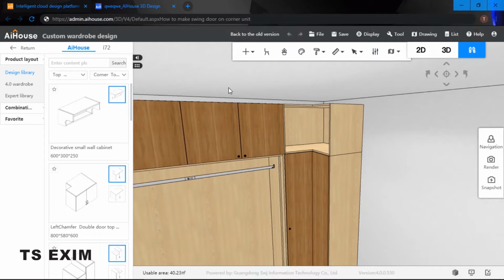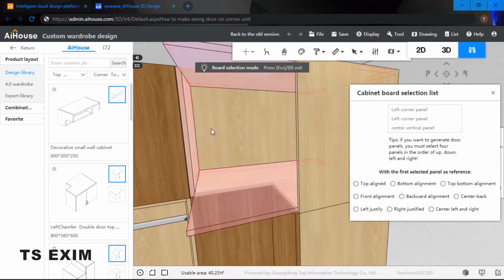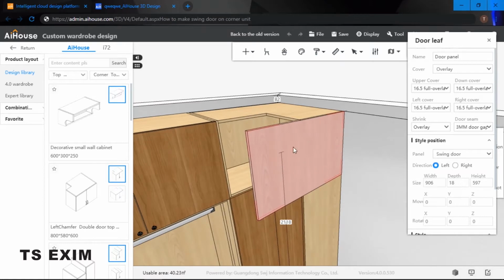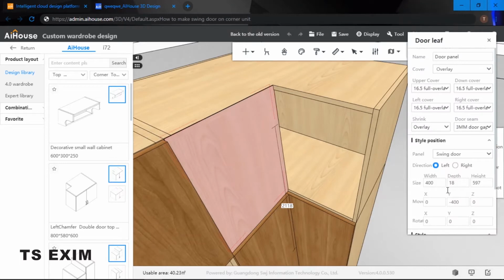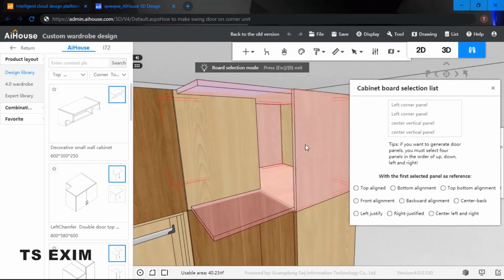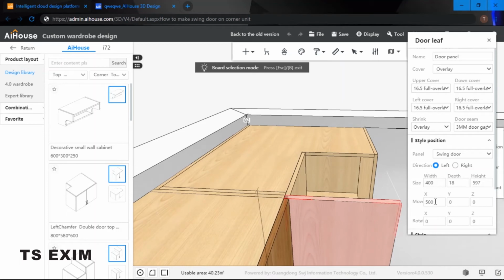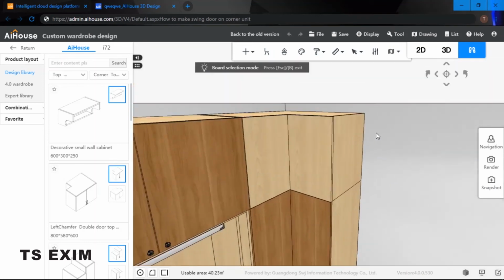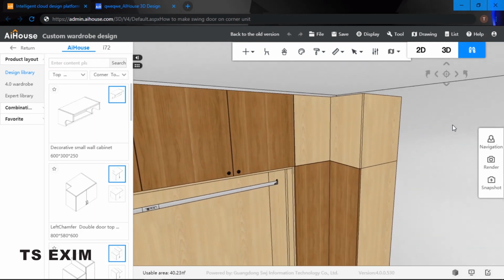[Kitchen Cabinet FAQ] How to make swing door on corner unit? | AiHouse